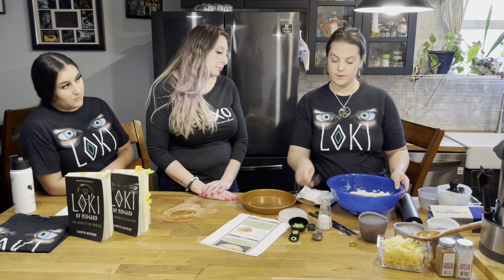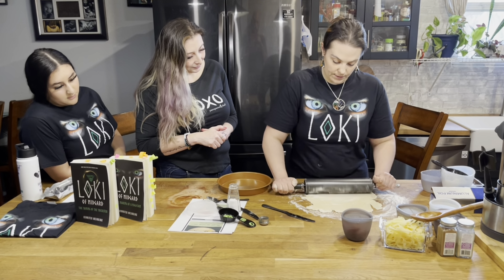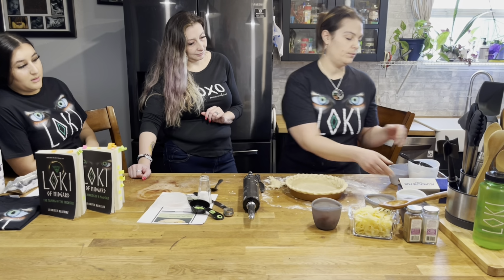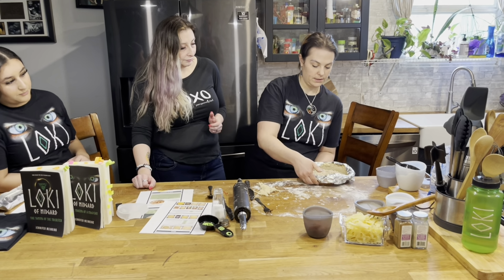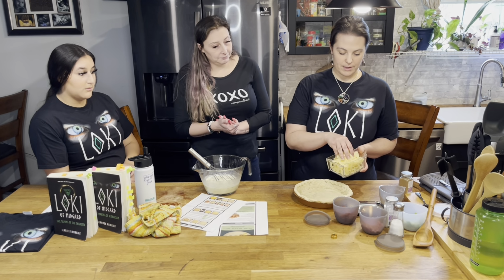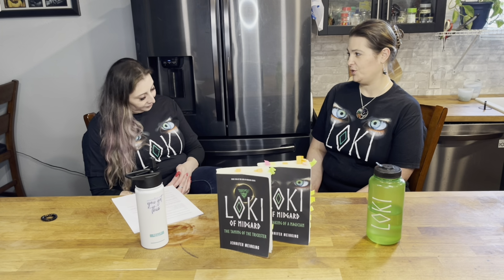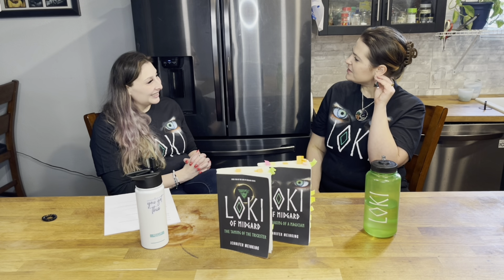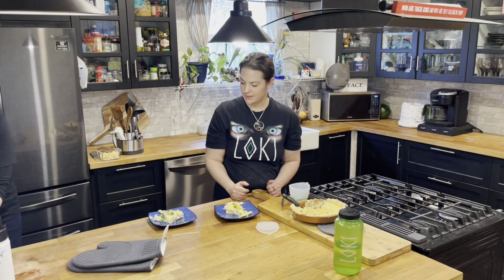Episode 1 Making of a Meinking